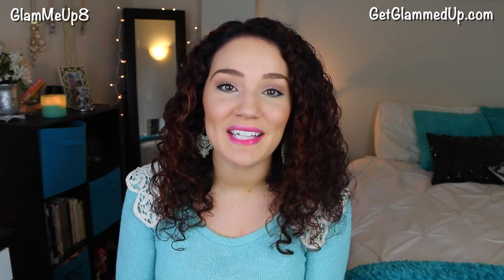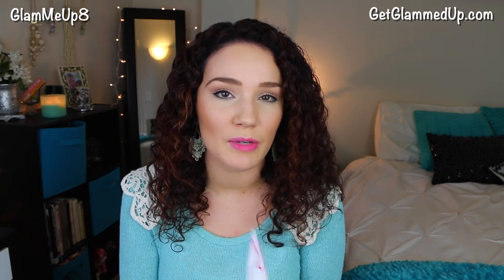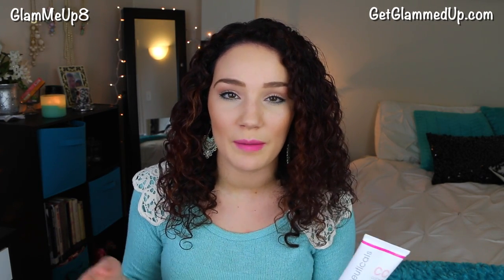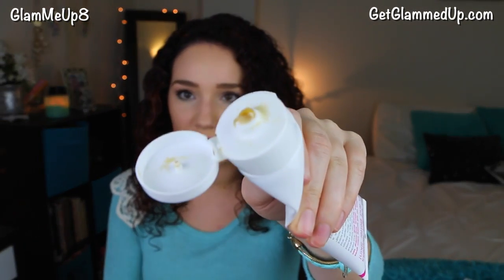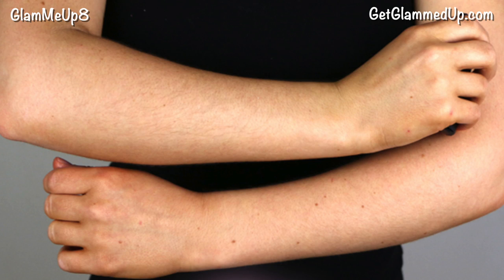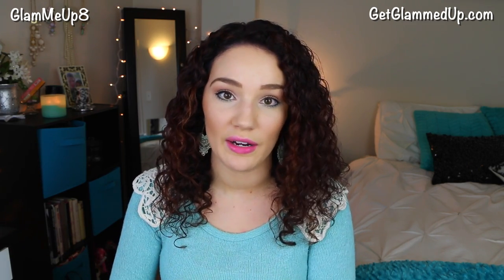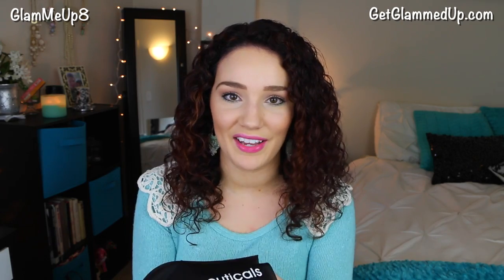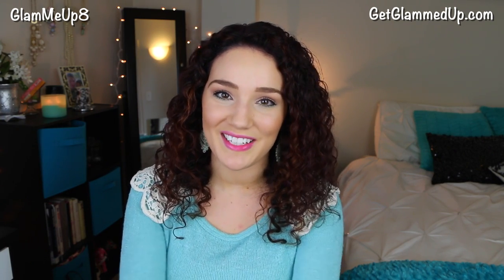Tanceuticals CC Self Tanning Lotion Review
♥ My fav curly hair products

FTC: Tanceuticals provided me with the self tanner to review if I liked it. I am being compensated, however that does not influence my opinion on the product.